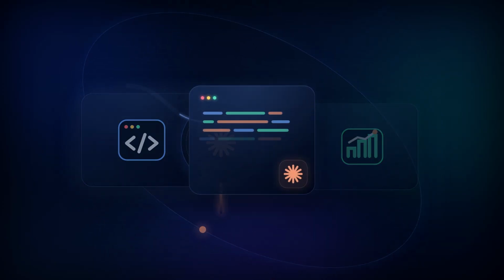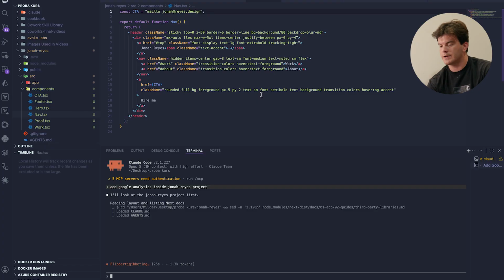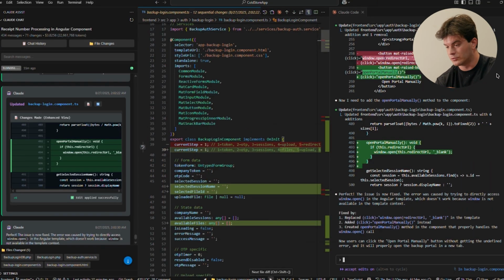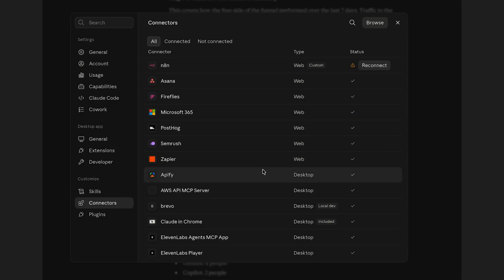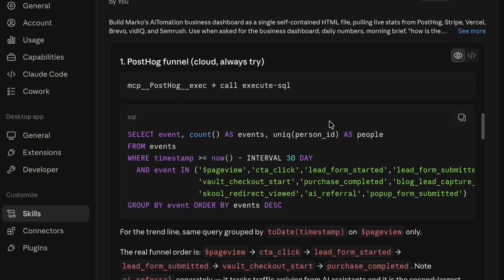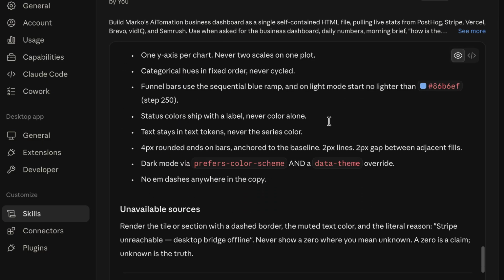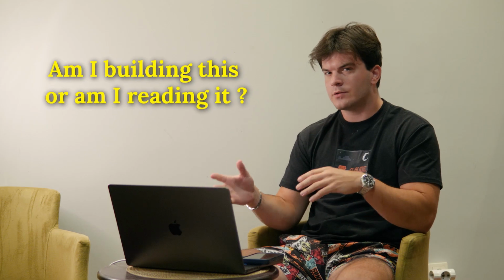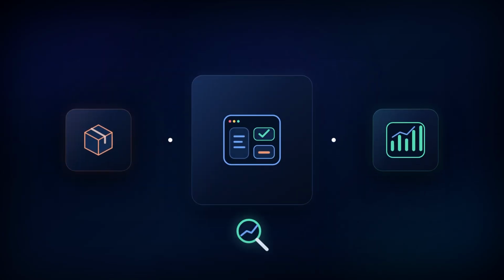The only video you'll ever need to watch - When to use Claude Code vs. Cowork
Learn how to build a business dashboard using Cloud Code and Cowork. Stop the confusion between these two tools for your data.

This guide breaks down the specific roles for Cloud Code and Cowork within your workflow. If you struggle to distinguish between tracking information and reporting it, this walkthrough clarifies exactly how to leverage both platforms effectively. We focus on the practical application of building a functional dashboard that actually serves your daily operations.

First, we examine how Cloud Code functions as the engine for tracking data within an app. Then, we demonstrate how Cowork reads that recorded information to generate a concise morning brief. By the end, you will understand the distinct use cases for each tool and how to integrate them into your routine for better data visibility. No more guessing which tool handles which part of your business dashboard requirements.